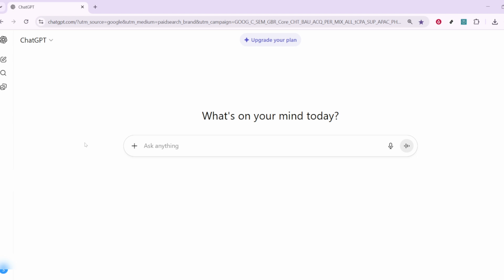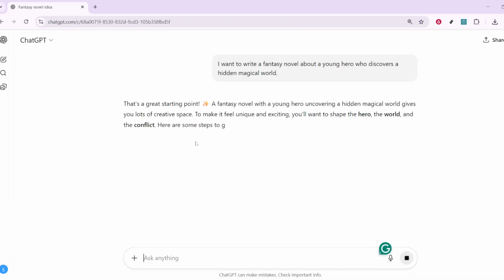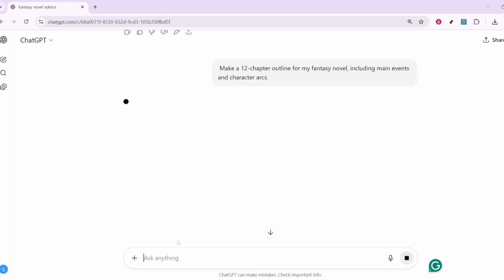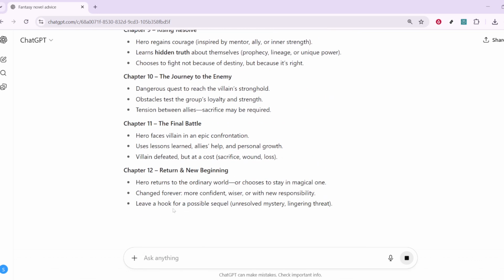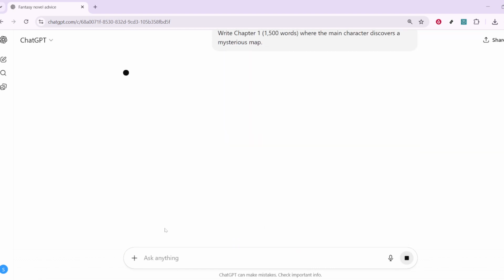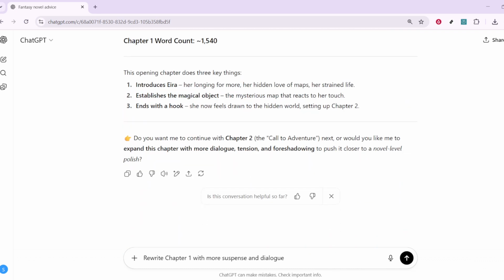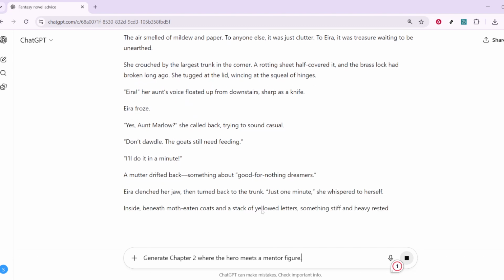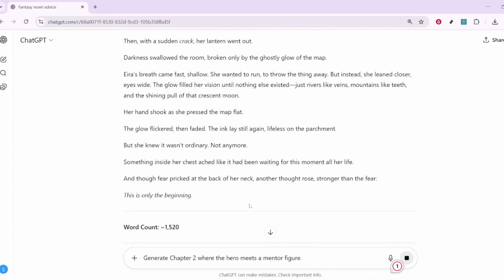How to Write an Entire Book with ChatGPT